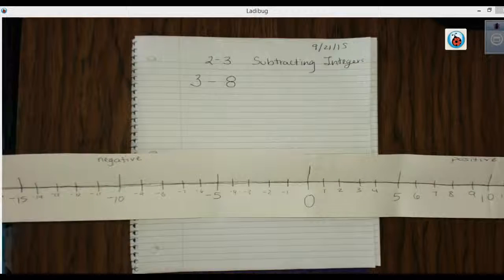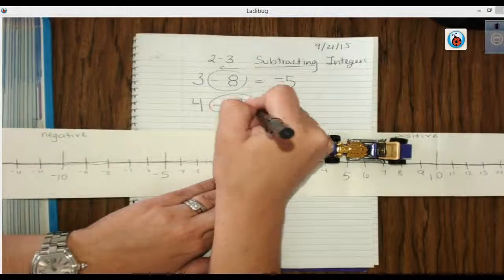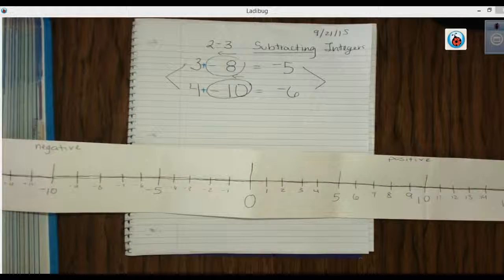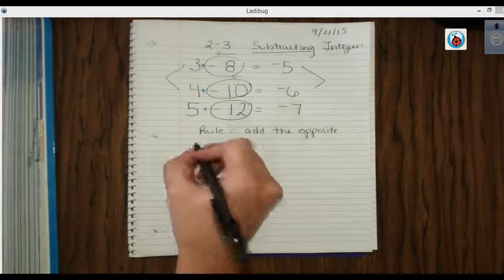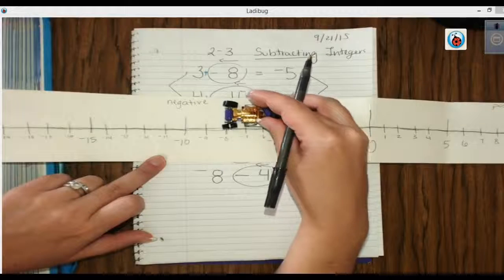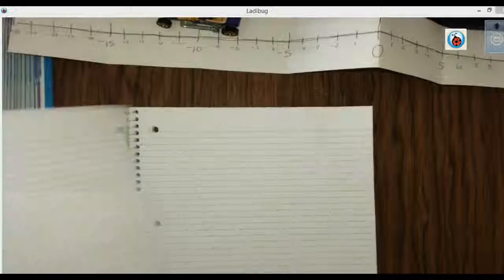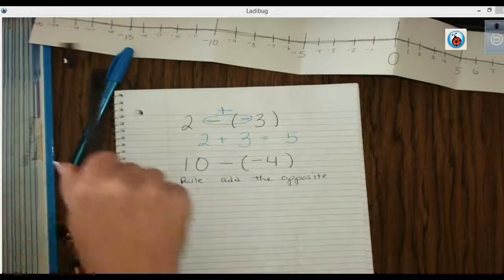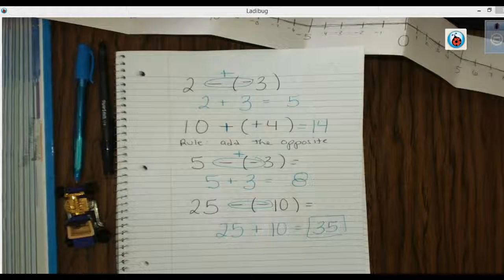Subtracting Integers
Math 7